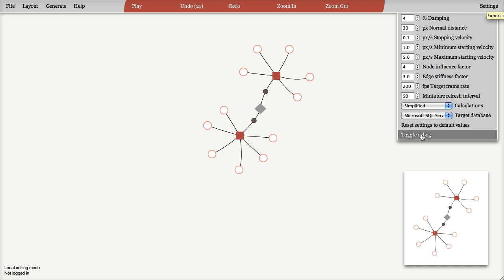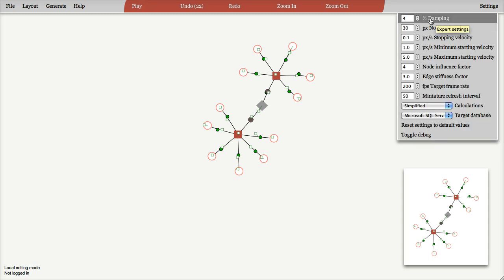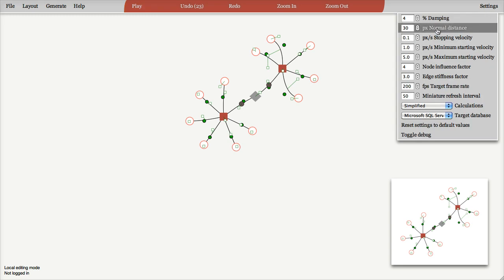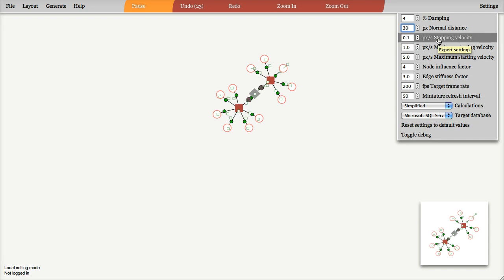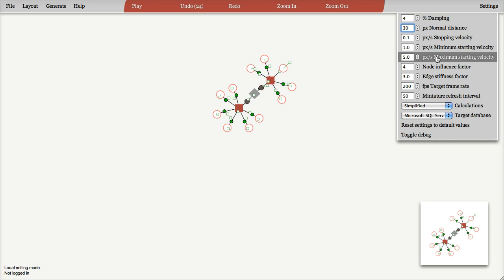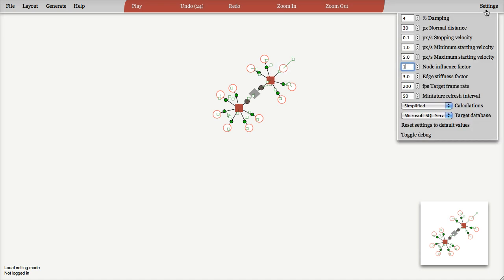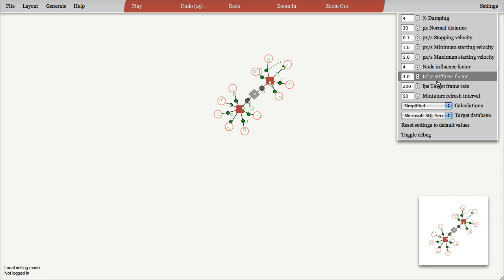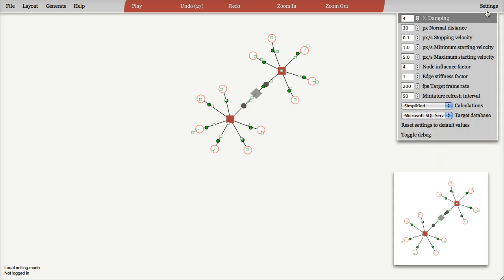The Layout Algorithm used in the Tool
A tutorial discussing the layout algorithm used in the anchor modeler.